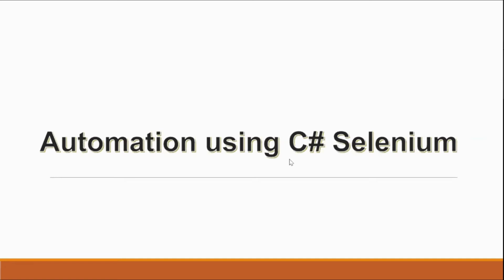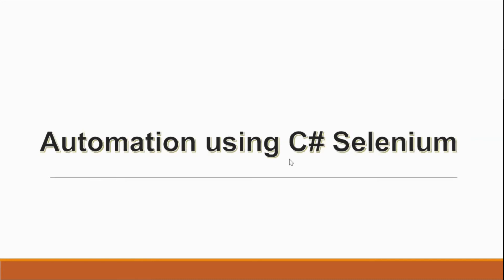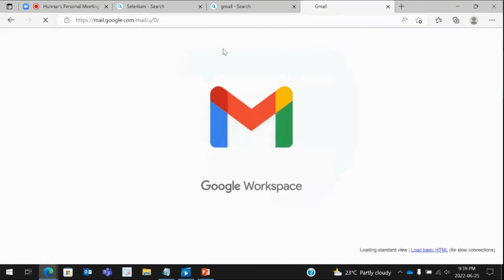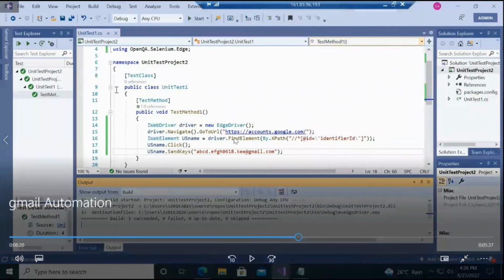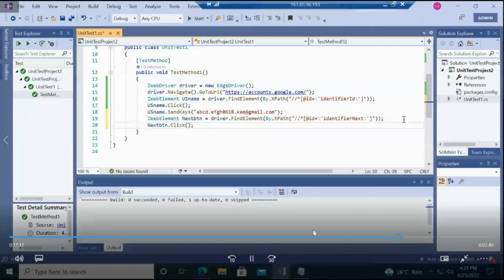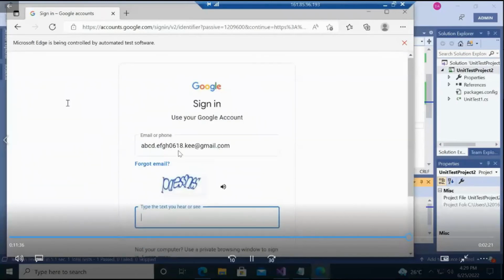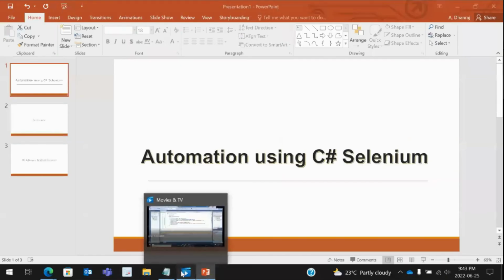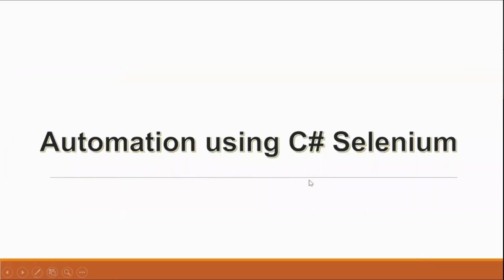Career in Automation Testing using C#, selenium | CrossTalks with DhanRaj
This video is helpful for the ones who are interested to know about the automation testing.